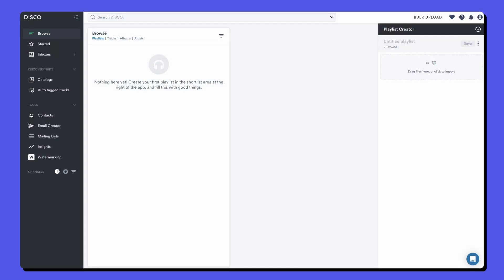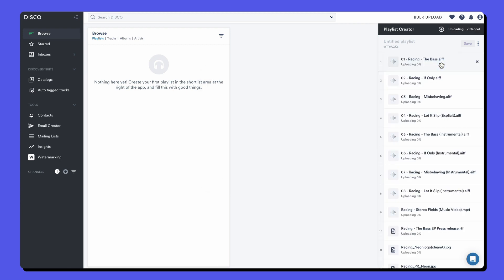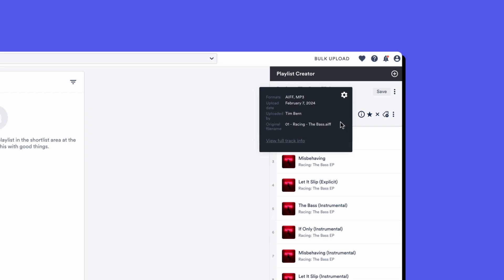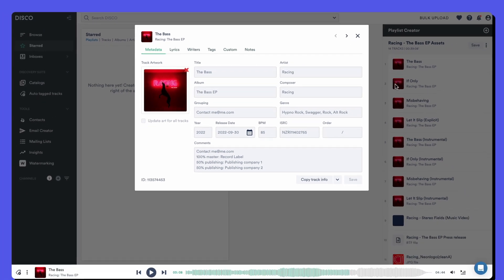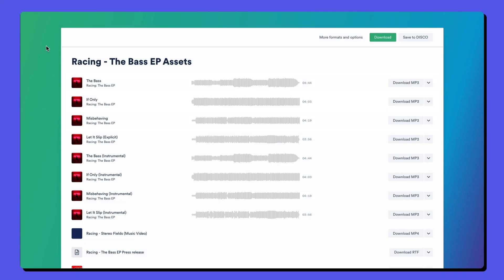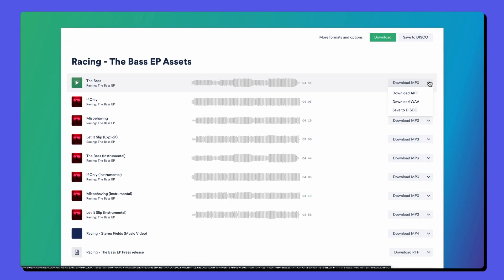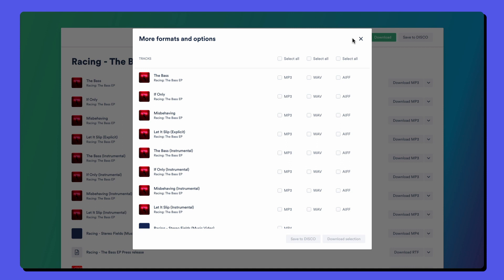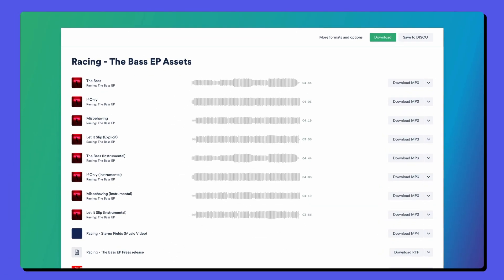Intro to uploading, metadata & sharing with DISCO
In this video you'll learn about:
- Uploading audio, video, photos and docs to DISCO
- How to edit metadata
- The features of a shared playlist including streaming files, downloading, and saving to DISCO